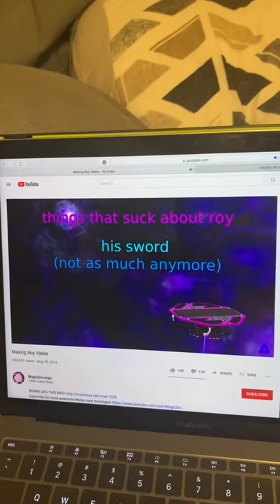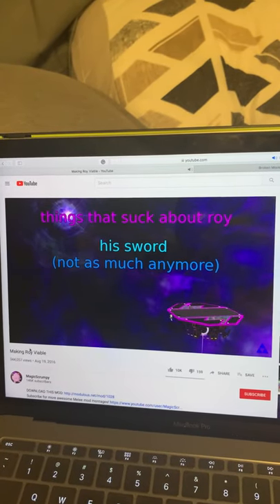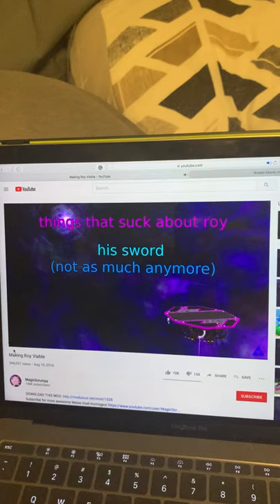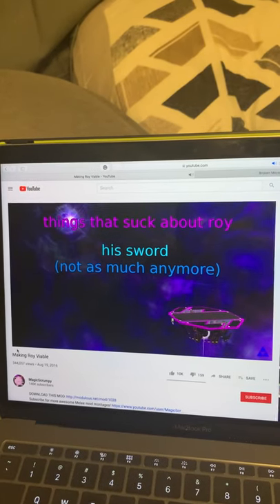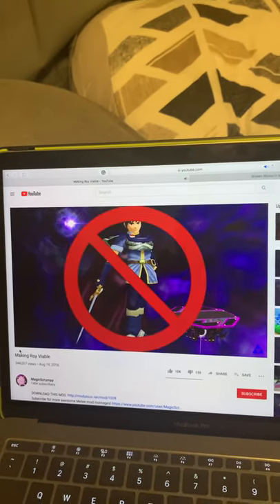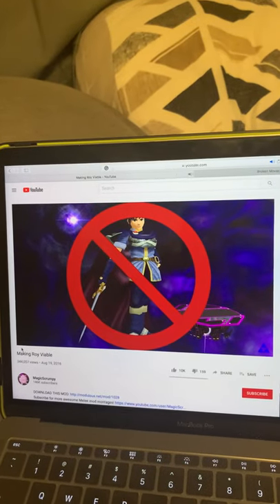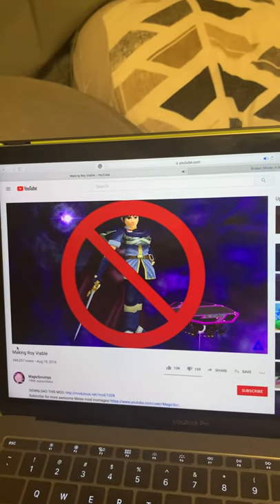What would Roy's Dash Attack be with this buffs?